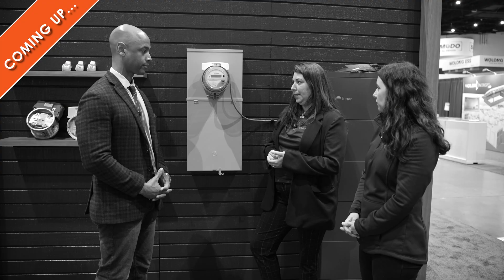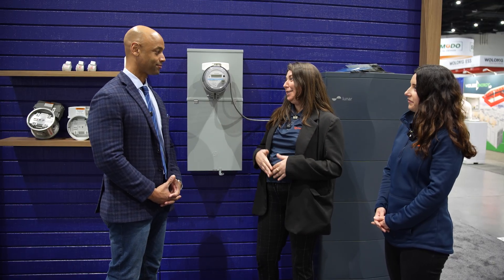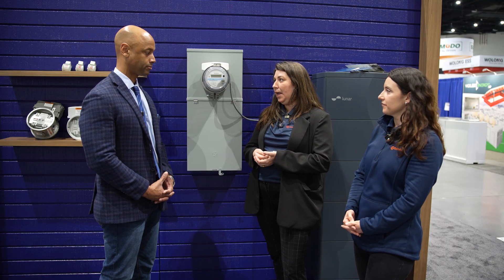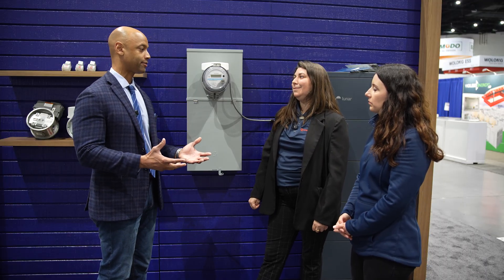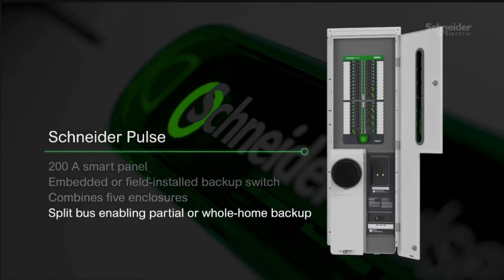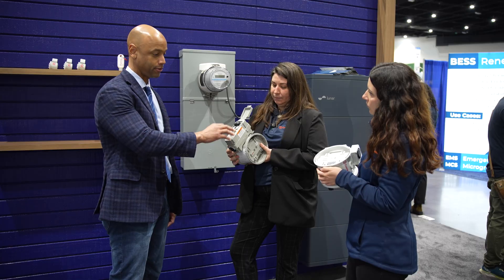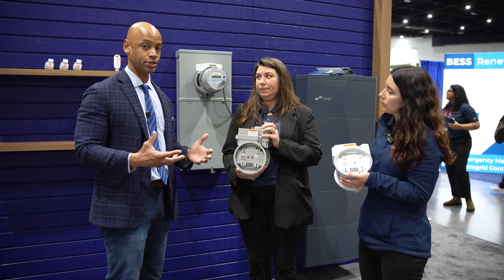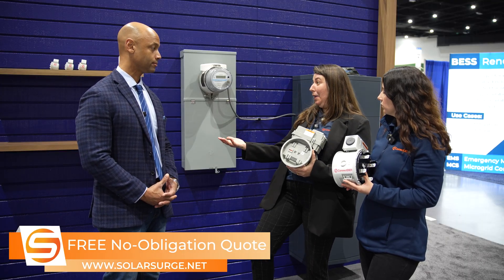New ConnectDER Meter Collar Adapters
-- Links --

-- Chapters --

00:00 Intro
01:28 ConnectDER IslanDER
03:29 Main Panel Upgrades
05:45 Schneider Home
06:43 ConnectDER EV Charger Adapter
07:58 ConnectDER Solar Adapter
09:11 Benefits of Meter Socket Adapters
11:11 Summary

In this video, Joe interviews Nora Lardner and Megan Fleming of ConnectDER and we are looking at the 2025 ConnectDER lineup of meter socket adapters.